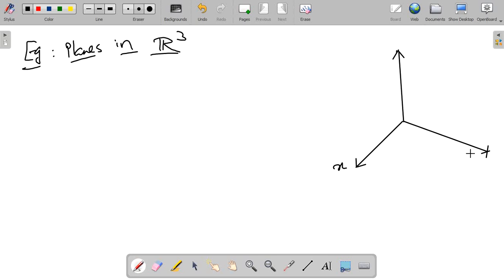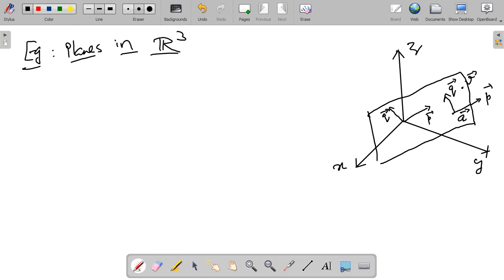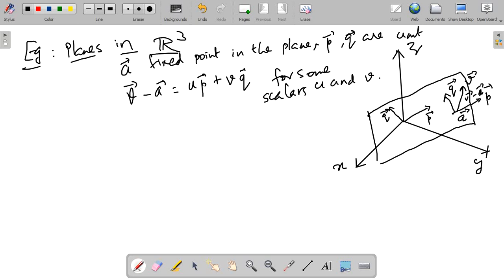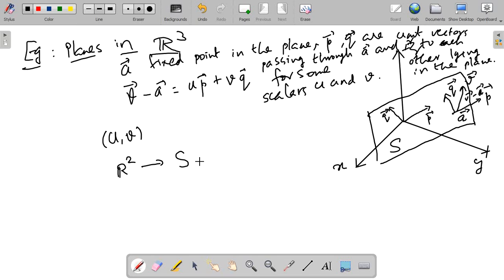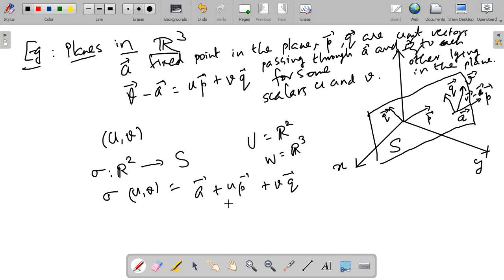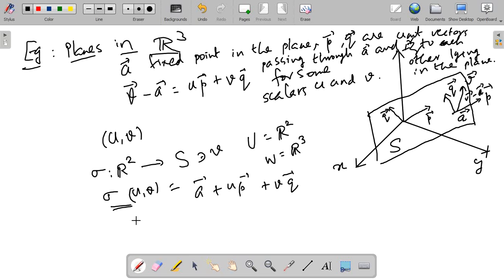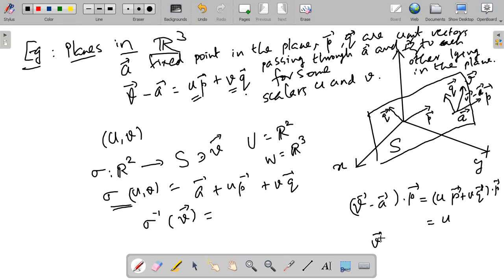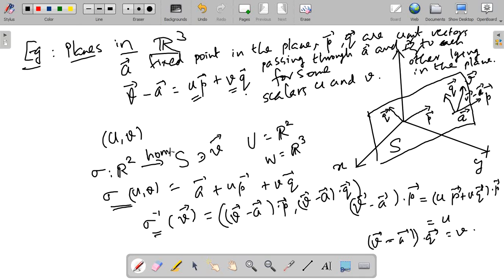MCG 25 Surfaces 2